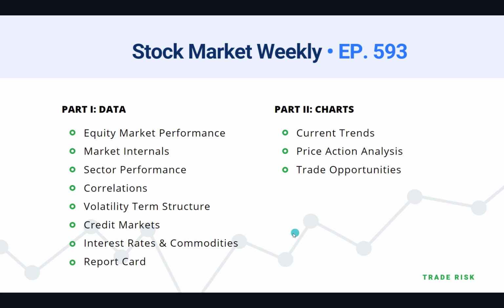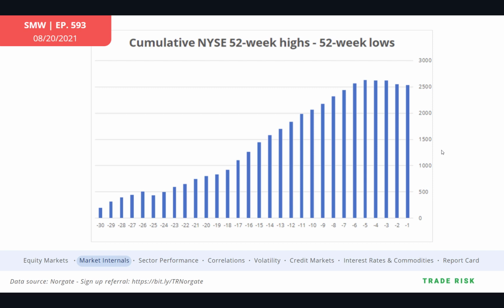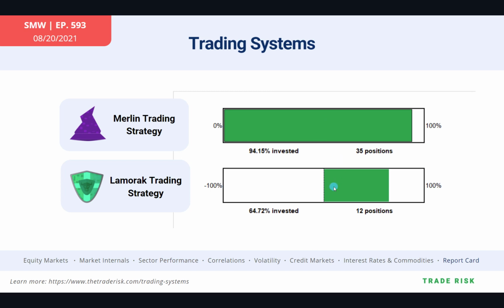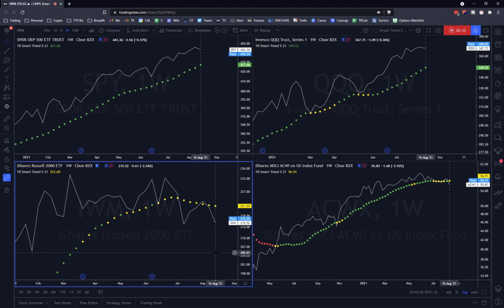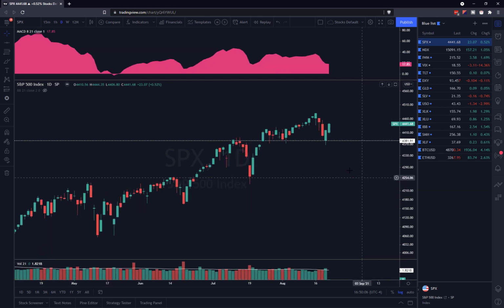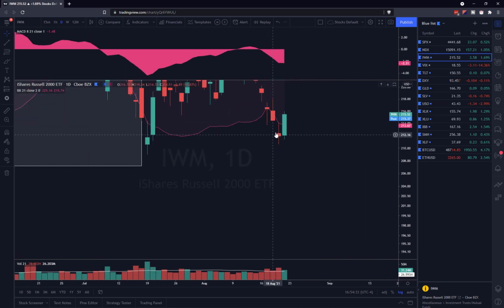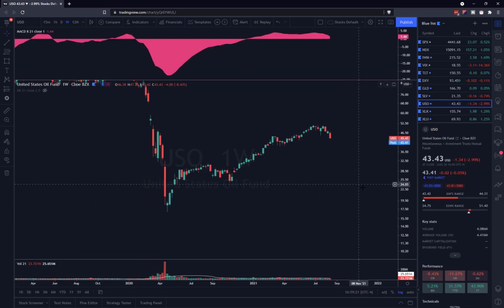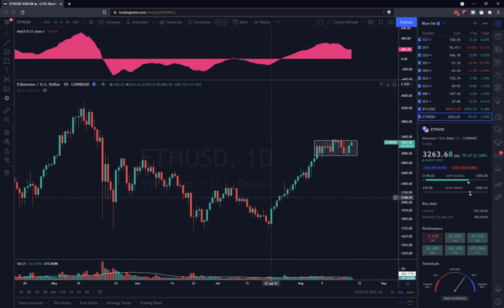Stock Market Analysis Latest - Bullish finish to volatile week - Cracks showing - August 20, 2021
The latest stock market analysis breaking down the price action and technicals of all major markets and sectors for the week.

MARKETS REVIEWED
SPX - S&P500
QQQ - Nasdaq
USO - Oil
GLD - Gold
SLV - Silver

INDICATORS DISCUSSED
VIX - Volatility
Advance-decline line

SECTORS & INDUSTRIES HIGHLIGHTED
XLK - Technology
XLU - Utilities
IBB - Biotech
XLF - Financials
BTCUSD - Bitcoin
ETHUSD - Ethereum